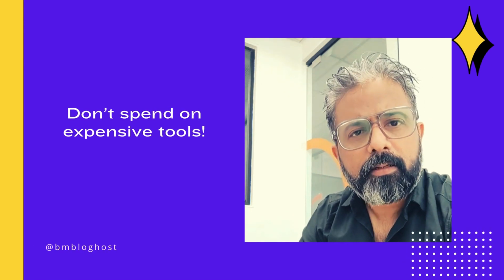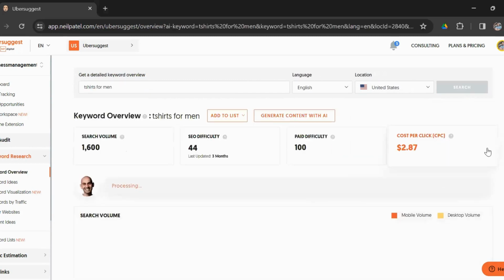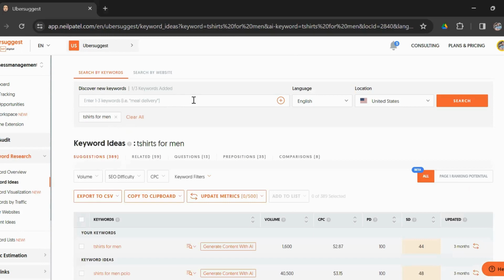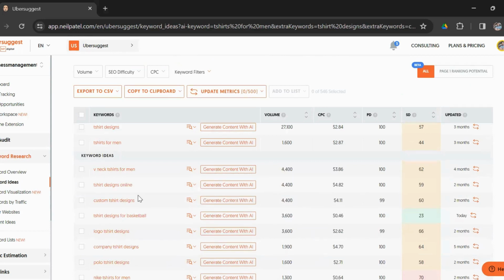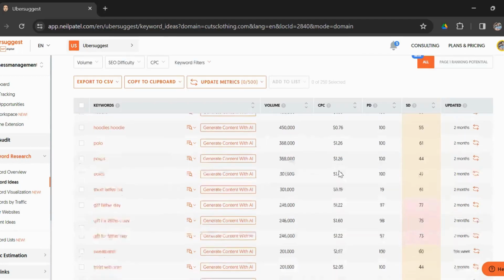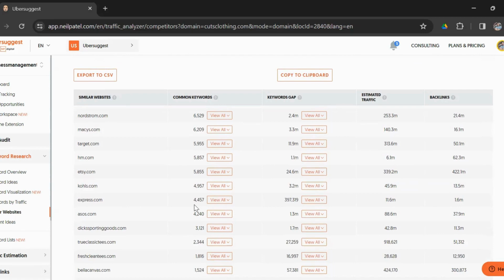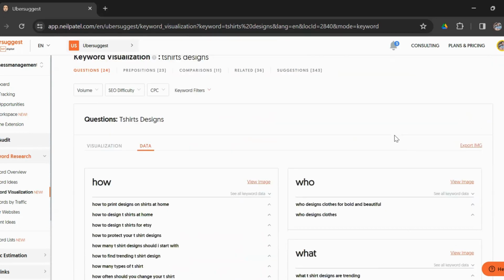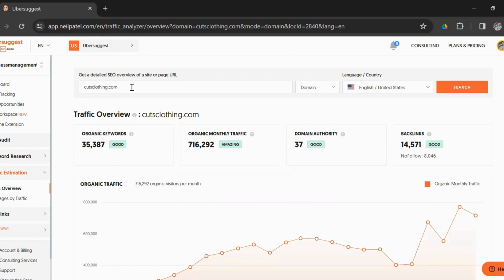SEO Keyword Research Simplified - Ubersuggest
Struggling to get your website seen on Google? Want to attract more organic traffic but overwhelmed by expensive SEO tools? Look no further! This is a tutorial on how to do keyword research with Ubersuggest and get more traffic for free.

This video will show you exactly how to leverage the FREE keyword research features of Ubersuggest to:

- Uncover high-potential keywords that your target audience is searching for.
- Analyze search volume and competition to find the perfect balance for your content strategy.
- Generate long-tail keywords that drive targeted traffic and conversions.
- Discover content ideas that resonate with your audience and boost your rankings.

Ubersuggest is a powerful SEO tool accessible to anyone, and in this video, we'll break down everything you need to know to find the keywords that will supercharge your SEO efforts and get your website ranking higher on Google.

By the end of this video, you'll be equipped with the skills to perform free keyword research like a pro!